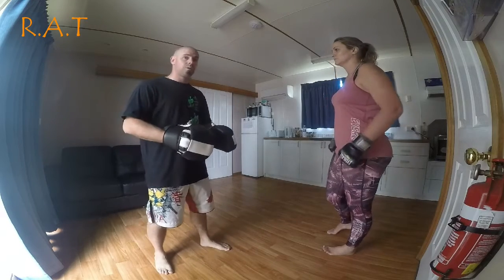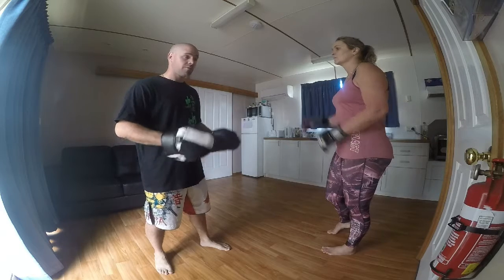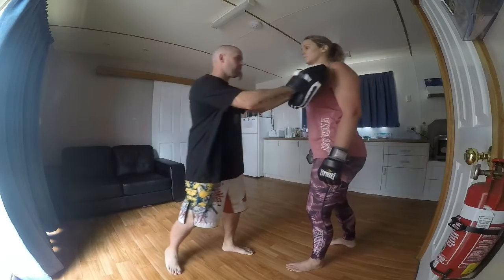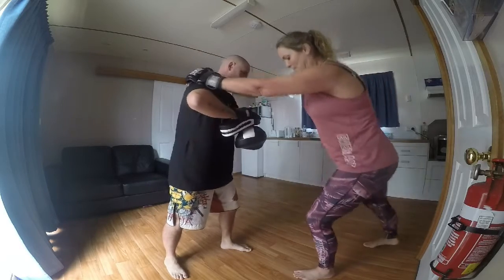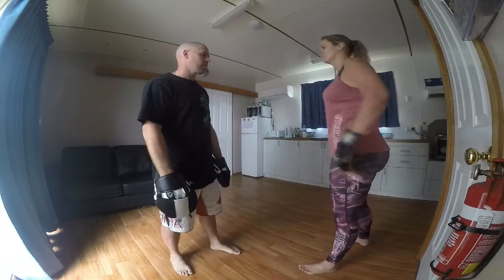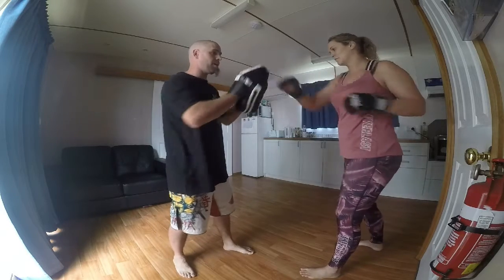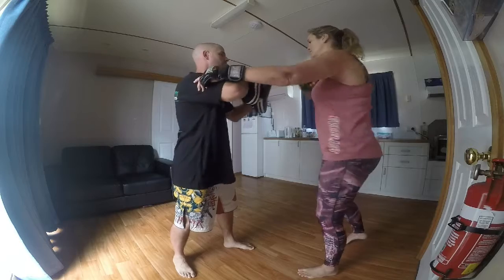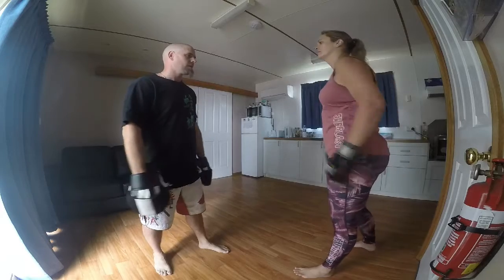Mixed Martial Arts Striking Series R.A.T.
Here is a nice series of combinations you can do while we are in isolation. All you need is a set of focus mitts and mma gloves or traditional boxing gloves